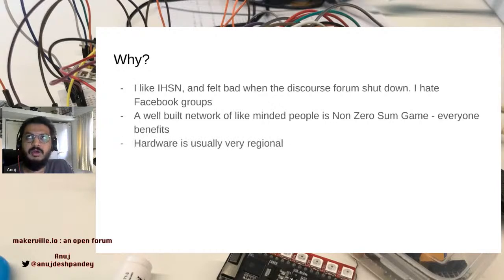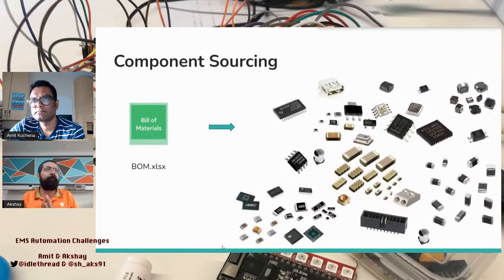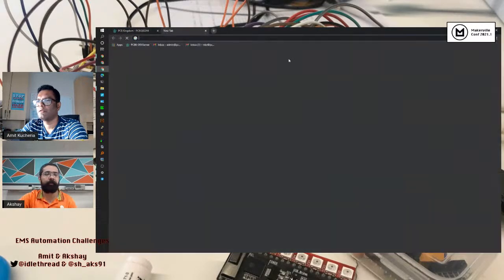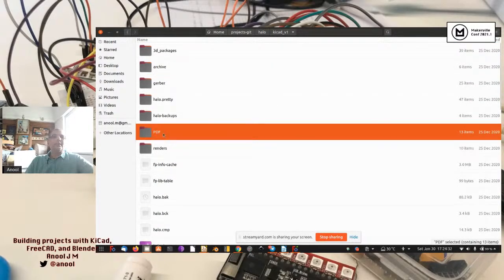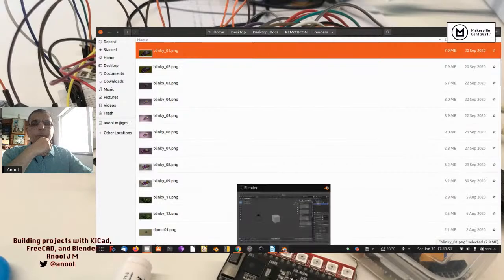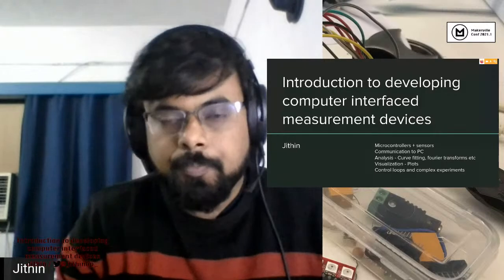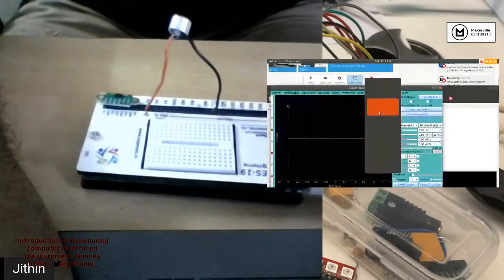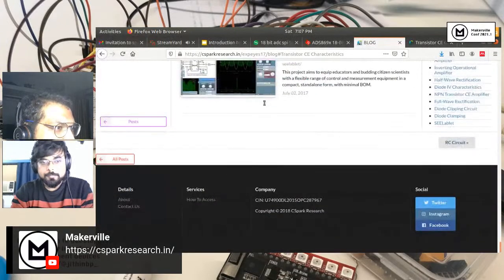Day 1 @ Makerville Conf 2021.1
Makerville.io is a community of Indian makers. It is composed of engineers, designers, and product builders. We are having our first conference on 30th and 31st Jan ’21. We have a wide variety of speakers, and so the topics range from compilers and power management to drones and scientific instruments.

4:50 - Introduction to makerville.io : the community
23:13 - EMS Automation Challenges
1:11:19 - Designing and rendering PCBs with KiCad and Blender
2:16:52 - Introduction to developing computer interfaced measurement devices